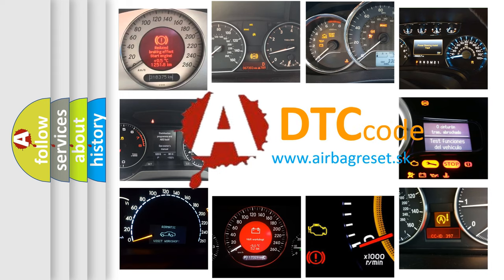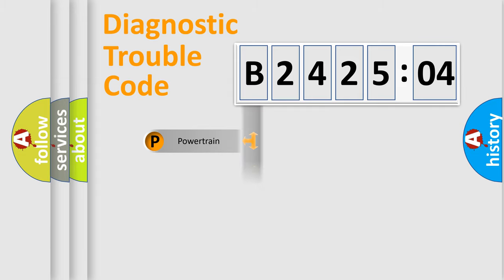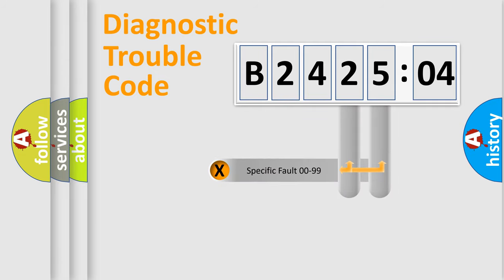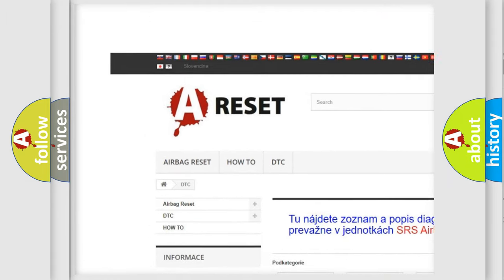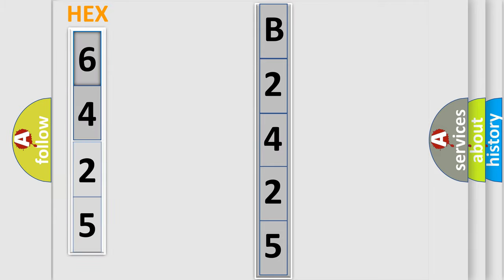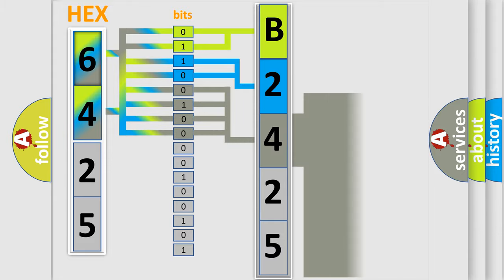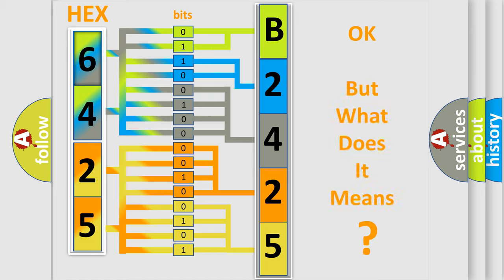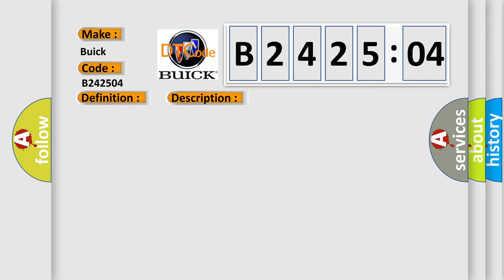DTC Buick B2425-04 Short Explanation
Contents:
0:21 Basic DTC analysis according to OBD2 protocol standard.
1:48 Insight into programming
2:58 A diagnostically understandable description of the Diagnostic Trouble Code
3:05 Basic error definition

Make:
Buick
Code:
B2425 04
Definition:
Shift Solenoid D Performance or Stuck Off
Failure Type: